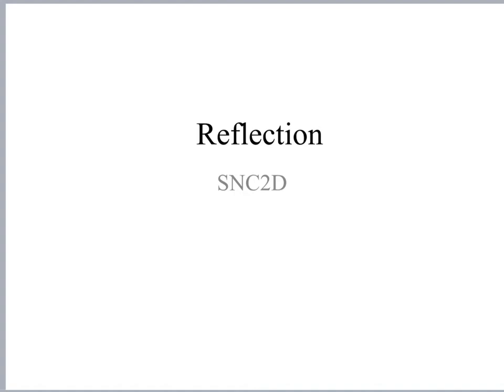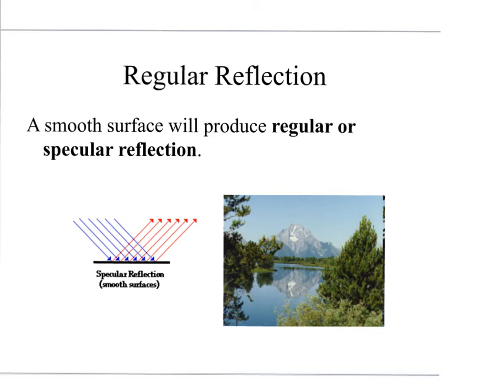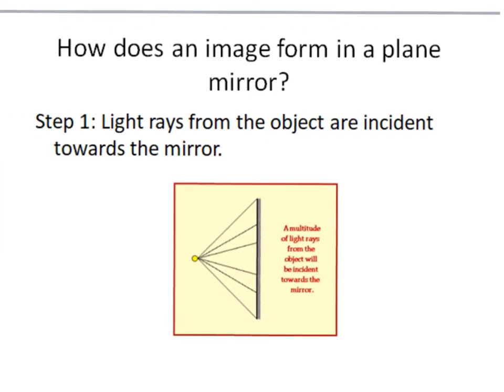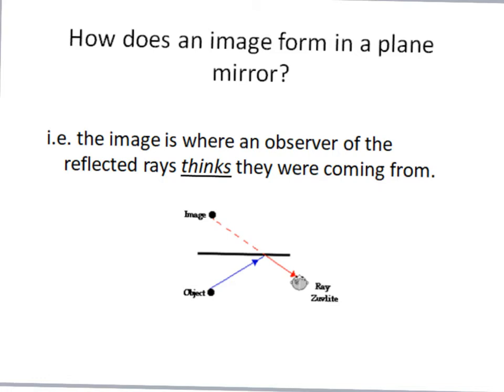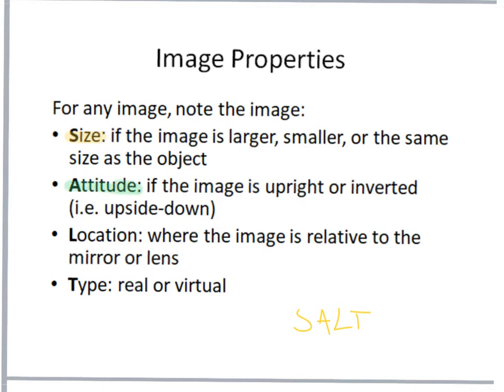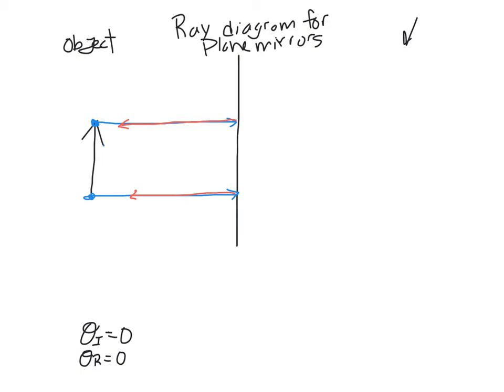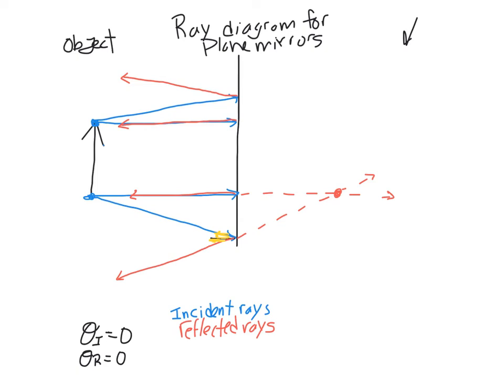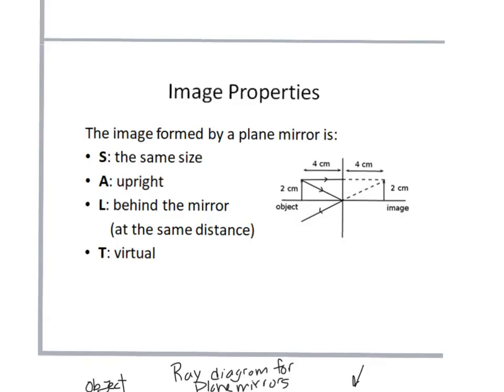Ray Diagrams - Plane Mirrors